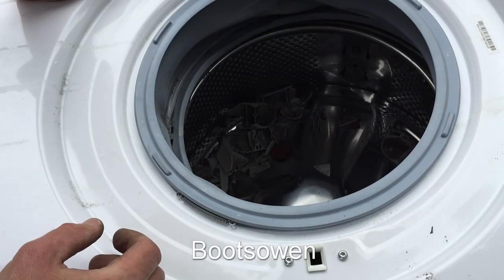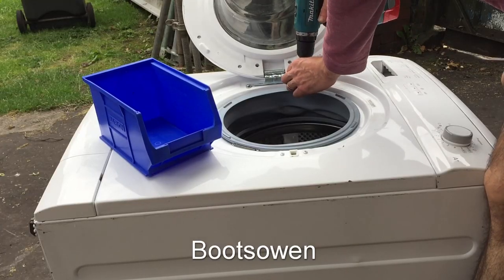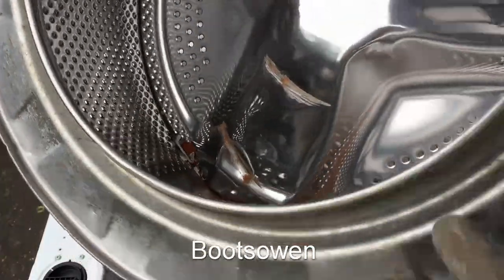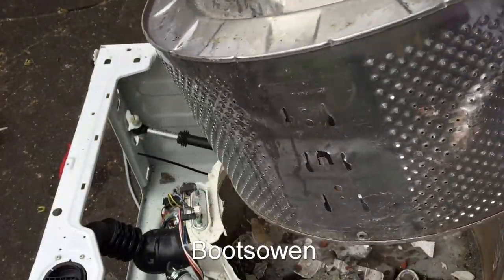How to liberate a washing machine drum for a firepit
Make your own garden fireplace, waste incinerator or chiminea, firepit, burn pile, log burner, waste burner or bonefire pit.

Recycle a washing machine and upcycle the stainless steel drum.

The drum isn't really stainless, it is some sort of high chrome steel, it is still magnetisable or magnetic.